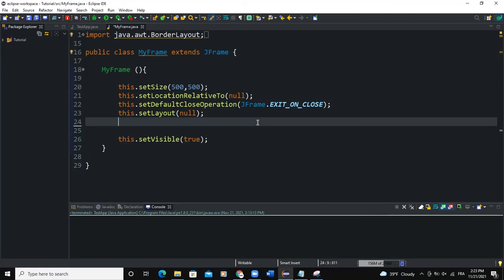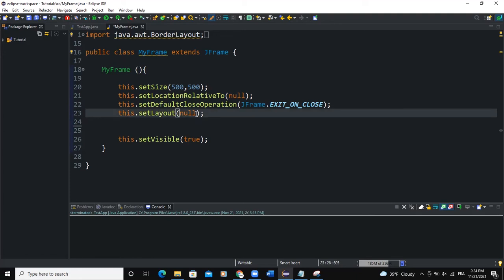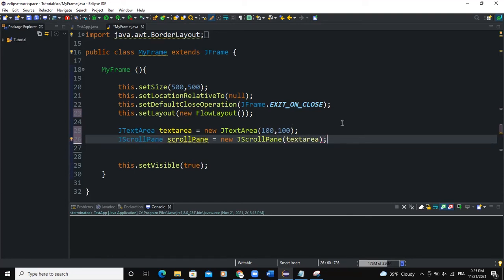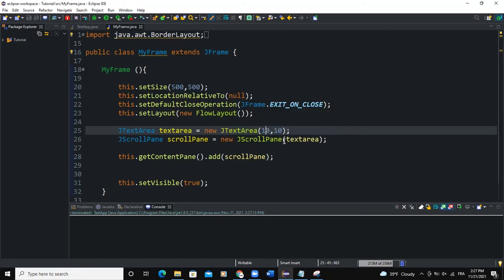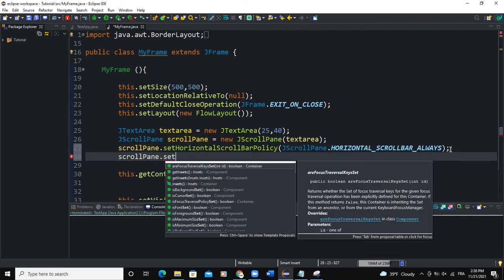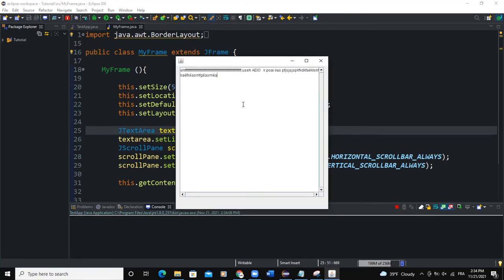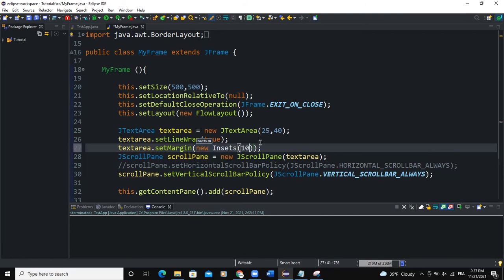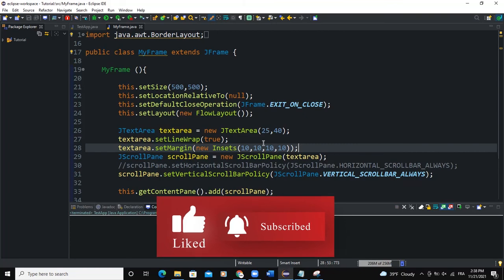Java GUI Tutorial #65 - Create a ScrollPane Using JScrollPane Class In Java GUI Swing